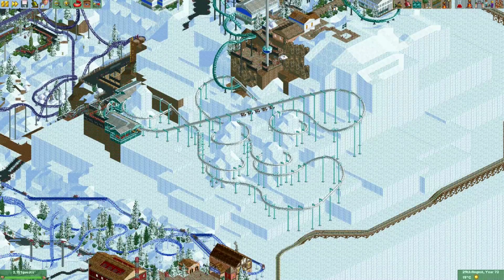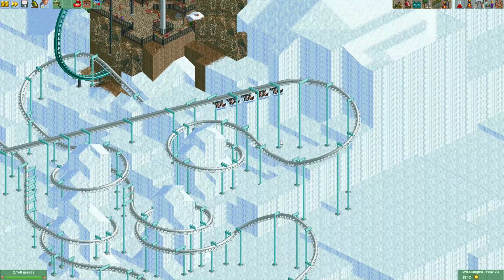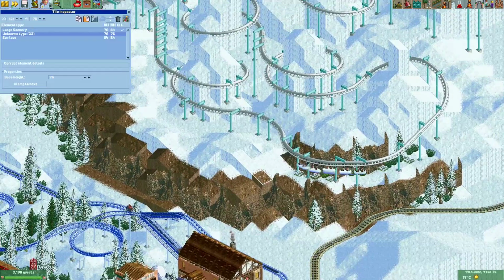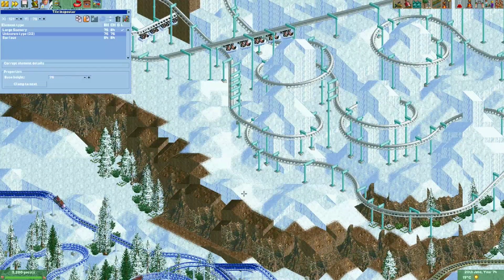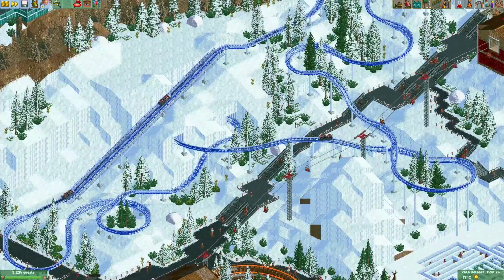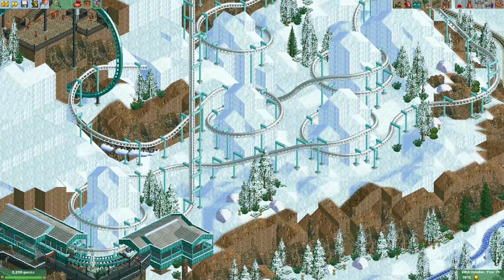Mount Deurklink Episode 35: Mountainscaping!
Hey everyone! In this episode of Mount Deurklink, my mountainous megapark, I work on the landscaping under the suspended swinging coaster we built in last episode! I found a method to do these cliff walls more quickly with volcano rocks, so that should speed up this landscaping a lot!